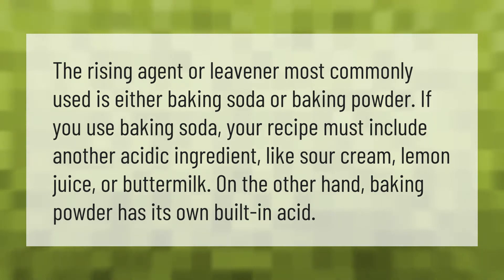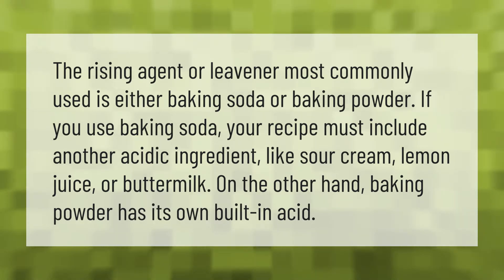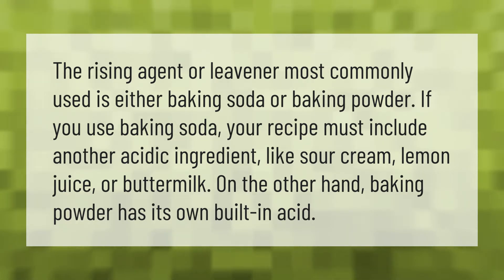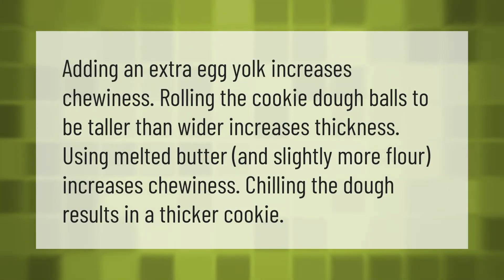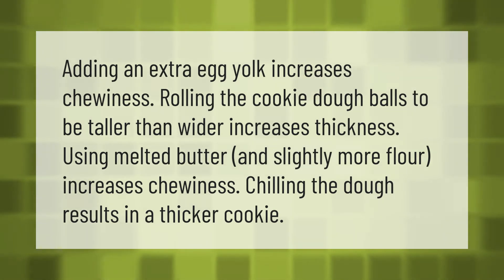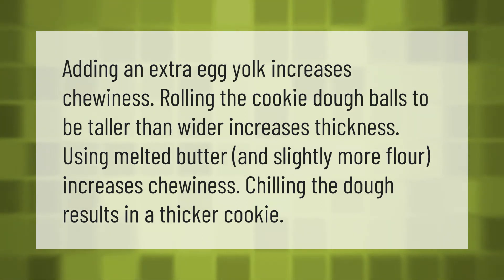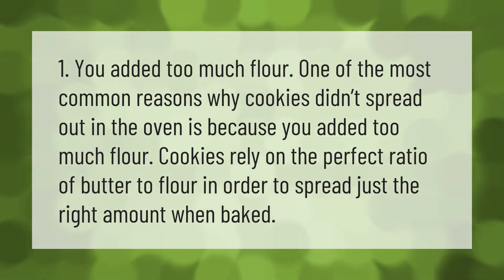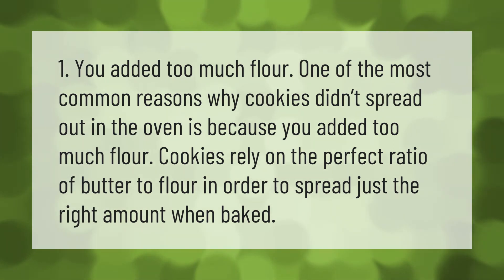What ingredient makes a cookie rise?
00:00 - What ingredient makes a cookie rise?
00:39 - What does adding an extra egg to cookies do?
01:06 - Why are cookies not flattening?

Laura S. Harris (2021, April 7.) What ingredient makes a cookie rise?
    AskAbout.video/articles/What-ingredient-makes-a-cookie-rise-209651